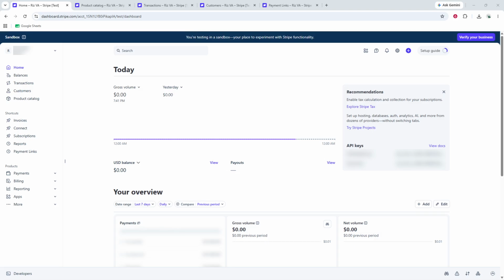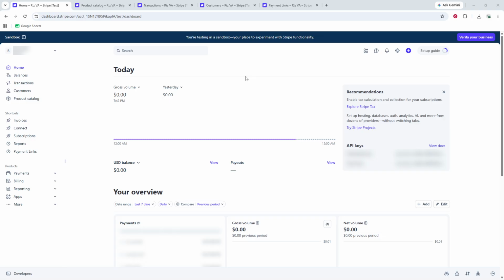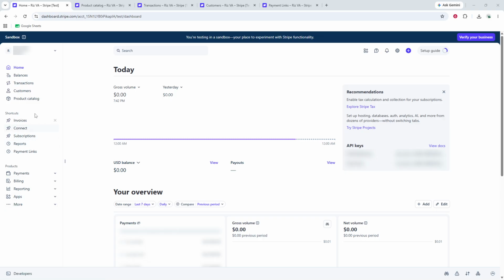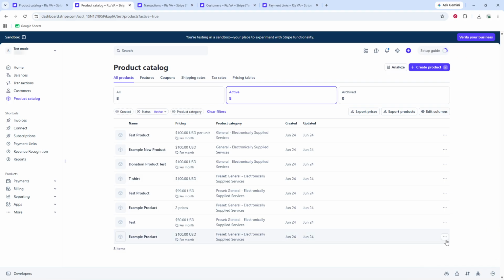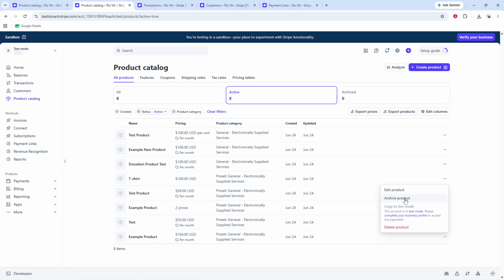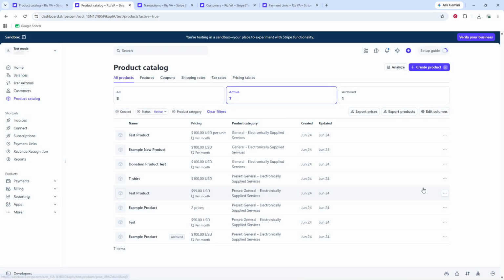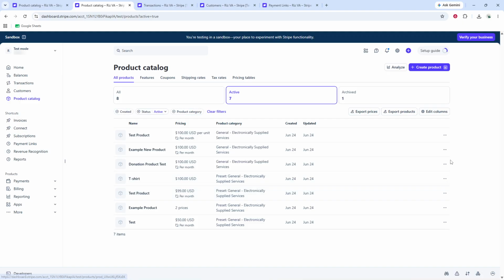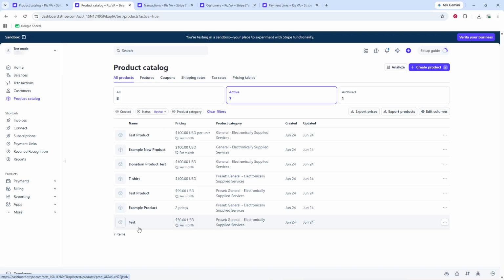How to Archive a Product in Stripe [2026 Easy Tutorial]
In today’s video, I’ll show you how to archive a product in Stripe step by step. Whether you're removing outdated products, cleaning up your catalog, or organizing your dashboard, this guide will help you archive products in Stripe.

You'll learn how to locate products, archive product listings, manage your product catalog, and organize your Stripe account.